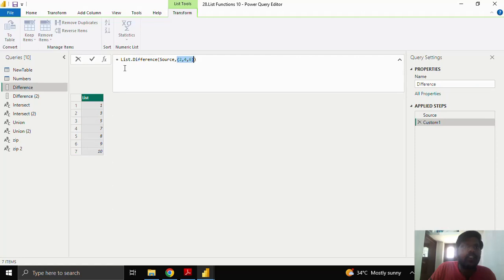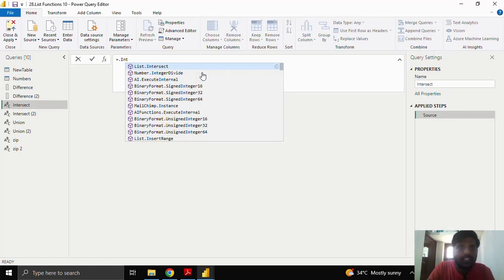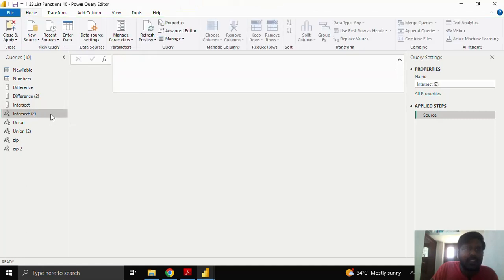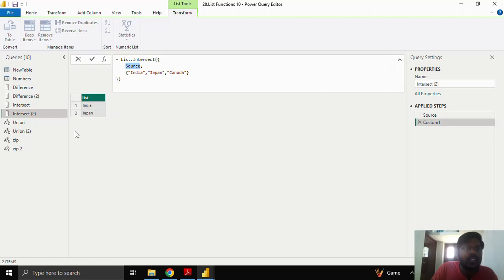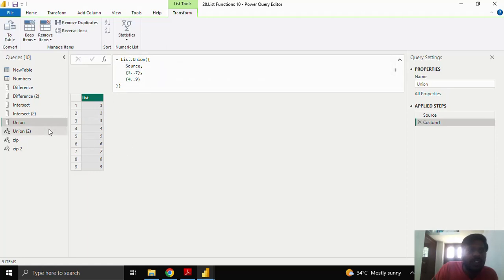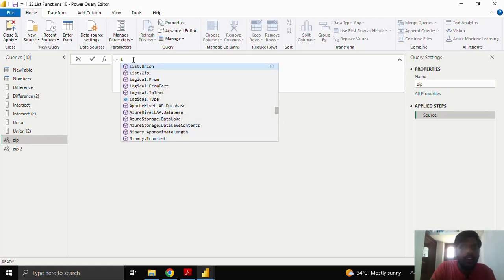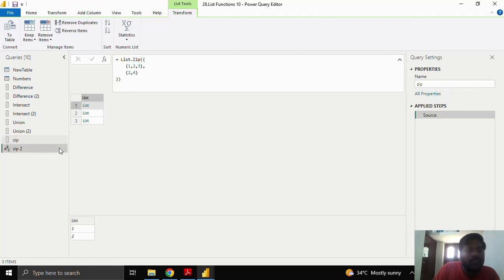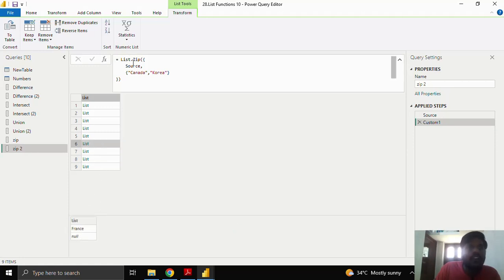Power Query | M Language | How to use Set Operations functions of List.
This video is about How to use Difference, Union, Intersect, and Zip functions of List in Power Query.